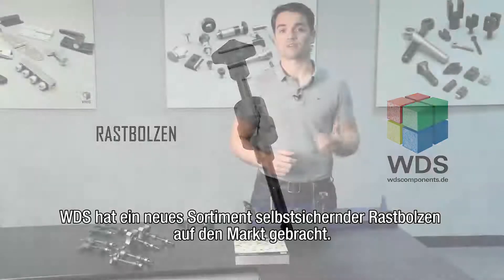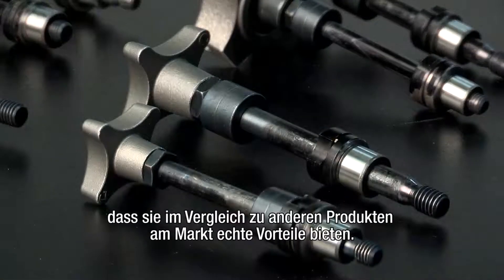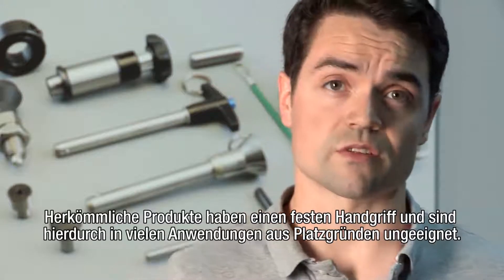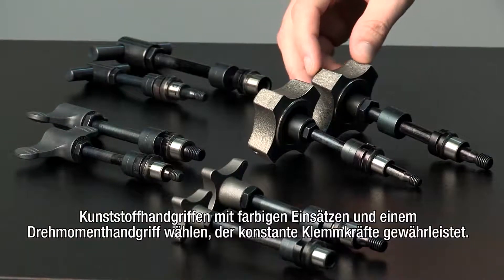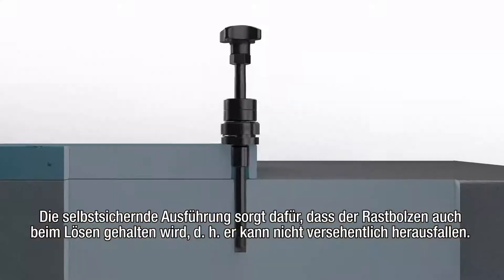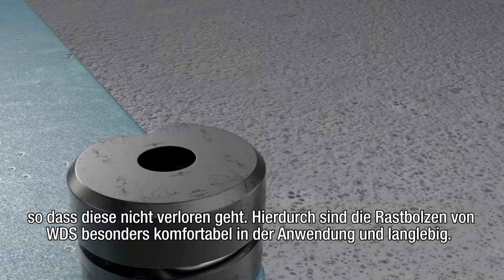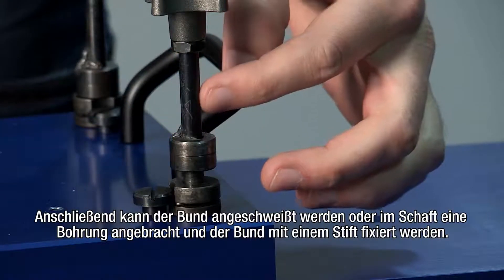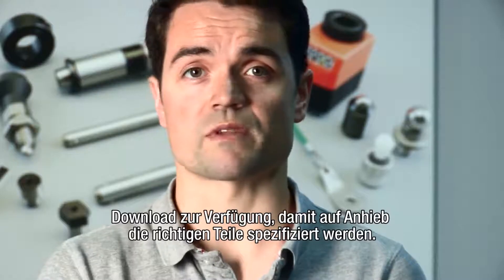Selbstsichernde Rastbolzen von WDS halten, wo andere aus-einanderfallen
WDS Component Parts Ltd. bietet ein neues Sortiment selbstsichernder Rastbolzen für die Werkstückfixierung an. Das Angebot wurde unter Einbeziehung der Kunden entwickelt und bietet entscheidende Vorteile gegenüber anderen Produkten am Markt, die in der Regel nur eine begrenzte Auswahl in der Ausführung bieten. Zudem geht bei diesen Produkten häufig die Haltefeder verloren, wenn der Bolzen herausgenommen wird. Das WDS-Sortiment gibt es mit vier verschiedenen Standardhandgriffen oder ohne Handgriff für individuelle Konfiguration. Es zeichnet sich durch einen besonderen Federmechanismus aus, der viele Jahre Gebrauchsfähigkeit garantiert.

Besuchen Sie die Website von DMA Europa für den vollständigen Text im PDF-Format sowie die zugehörigen Bild- und Video-Dateien mit hoher Auflösung: Website
Kontakt für redaktionelle Anfragen: DMA Europa Ltd. : David Bedford
Adresse: DMA Europa Ltd. | Europa Building | Arthur Drive Hoo Farm Industrial Estate | Kidderminster | Worcestershire | DY11 7RA | England
Kontakt für Leseranfragen: WDS Component Parts Limited :  Sarah Gray
Adresse: Richardshaw Road Grangefield Industrial Estate, Pudsey Leeds, LS28 6LE